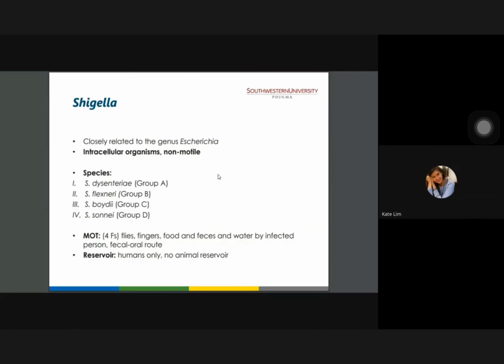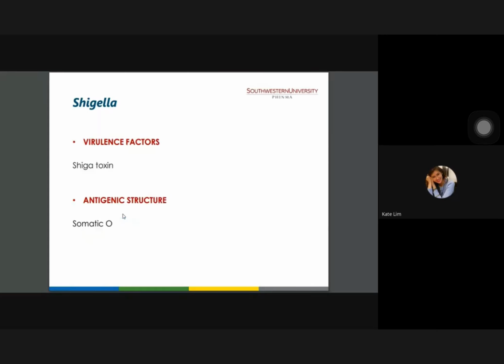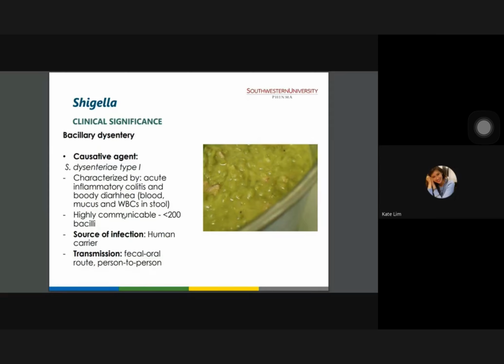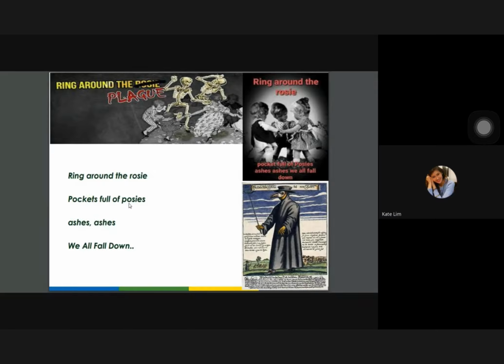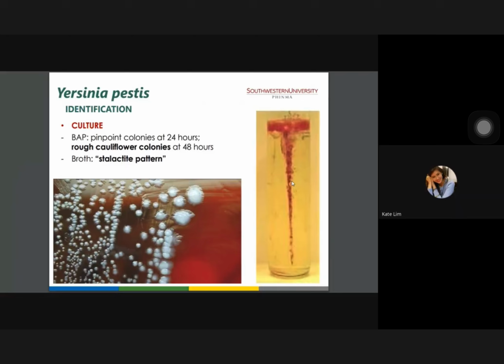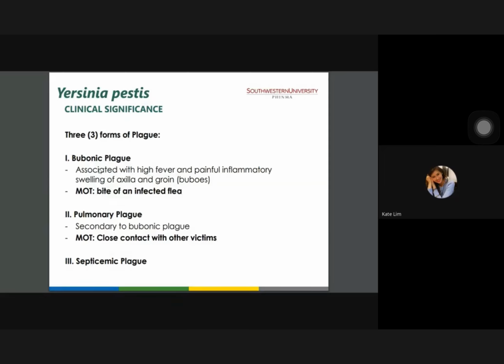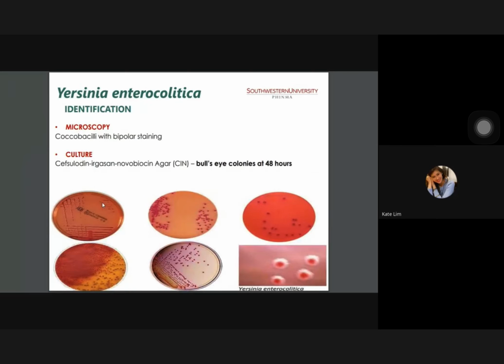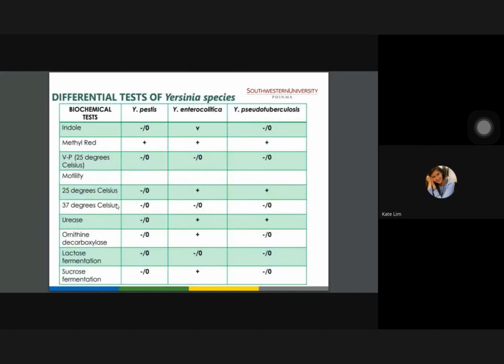August 23, 2026